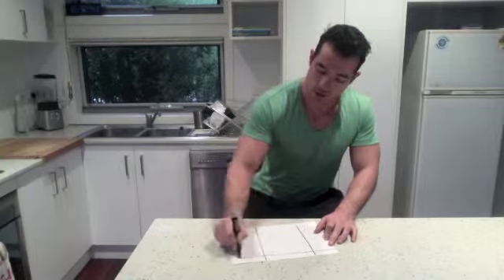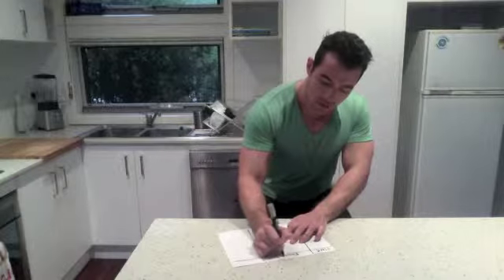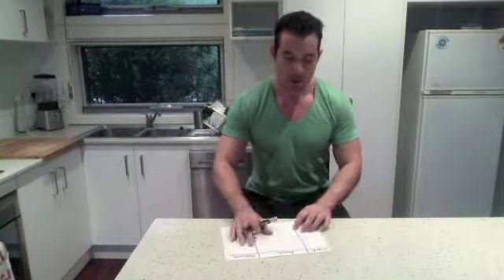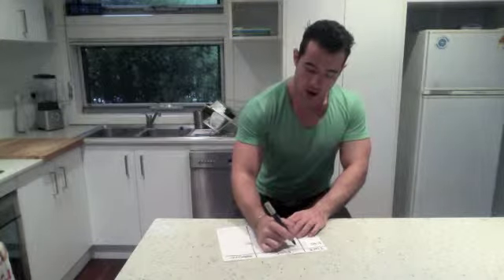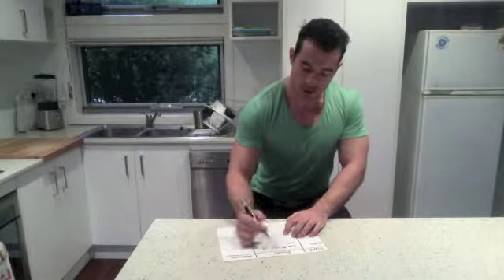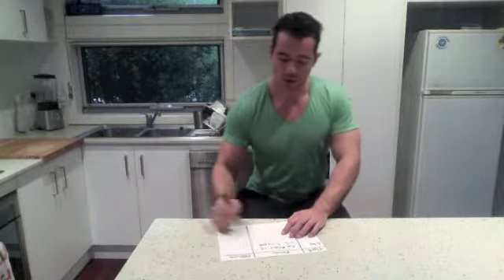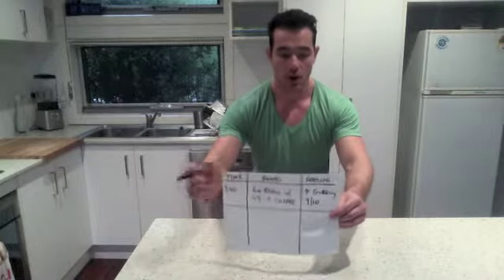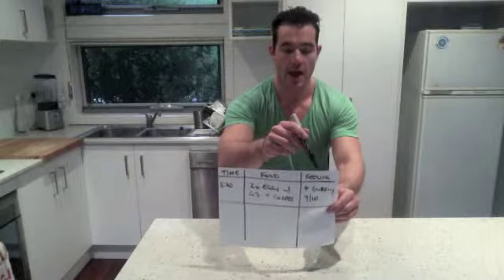365 Project- Food Log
A Food Log is a great tool to keep you on track and to see the real truth. Write a daily food log and you'll see massive improvement, watch to see how.